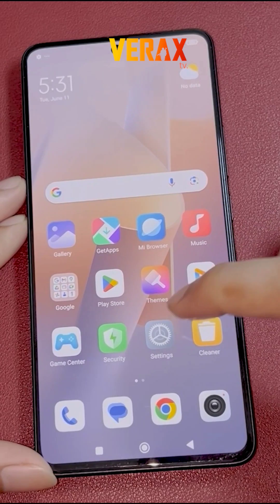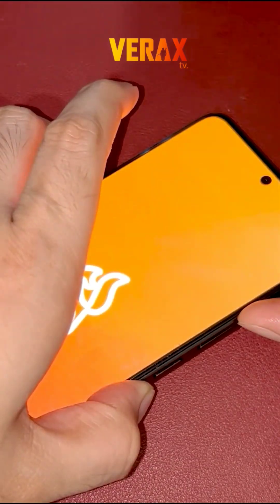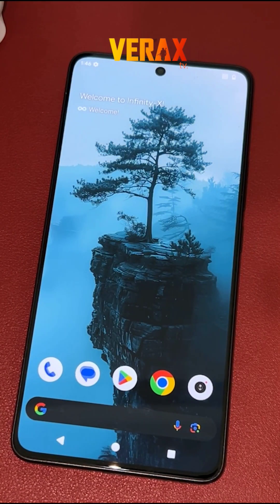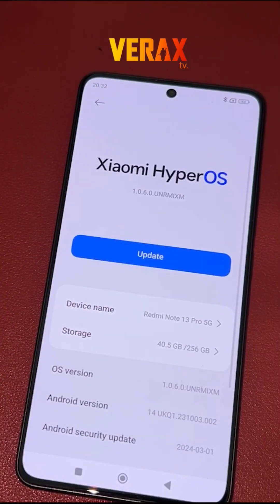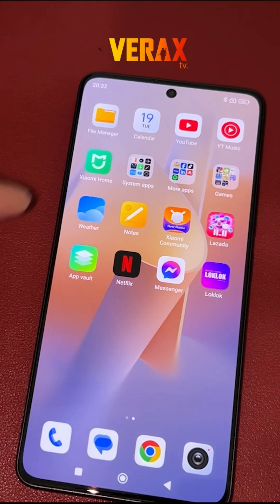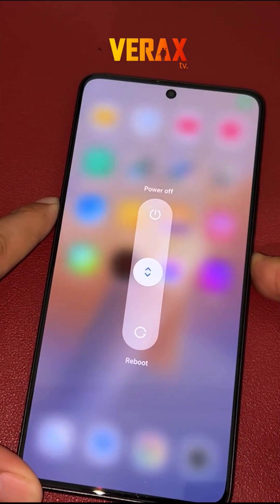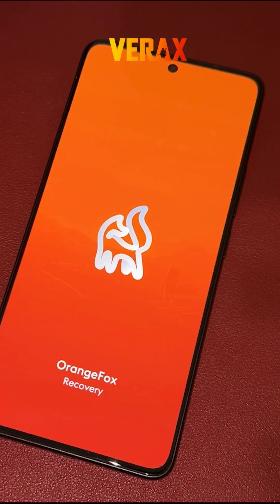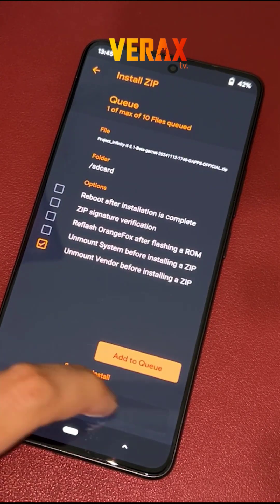Infinity X ROM Easy Install Guide for Redmi Note 13 Pro 5G and Poco X6 5G (garnet)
ROM INFO:
Project Infinity-X v2.1 Android 15
Date Released: October 13,2024